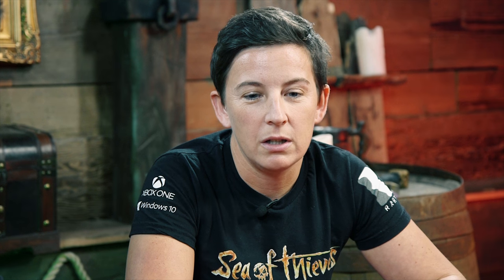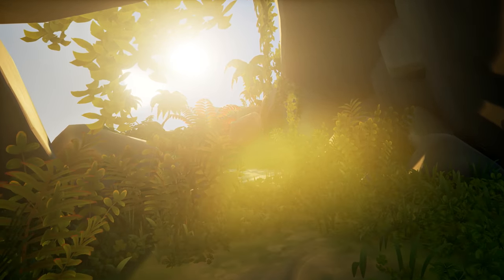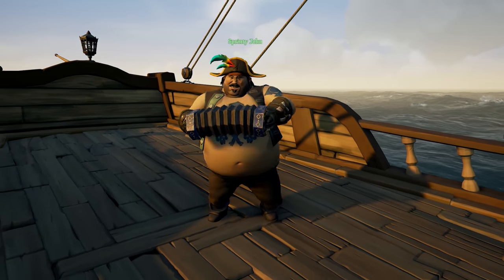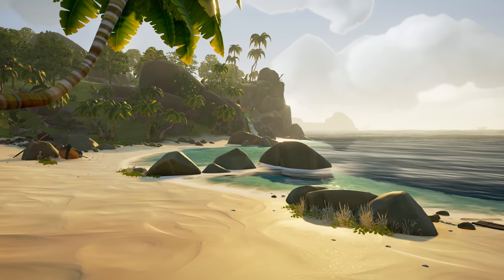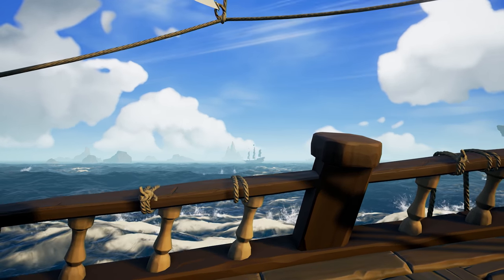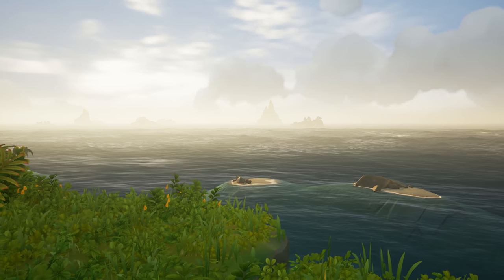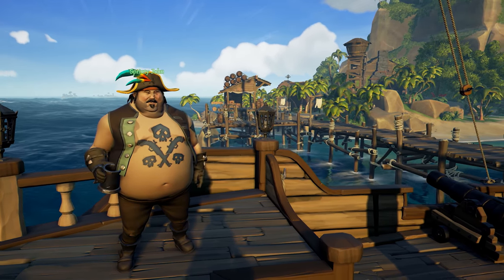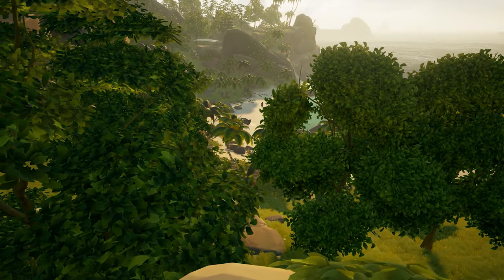Sea of Thieves Inn-side Story #7: A World in Motion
Ryan Stevenson (Art Director) hits the tavern with Andria Warren (Director of Art Production) to talk about the world of Sea of Thieves, and how its ships and islands are imbued with life, weight and character.

Xbox Live Gold required to play (sold separately).